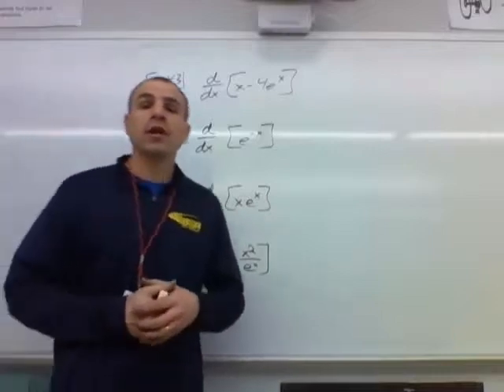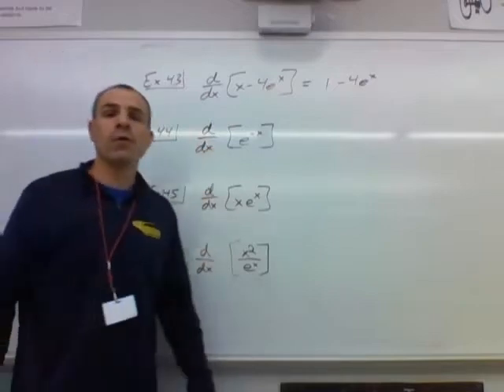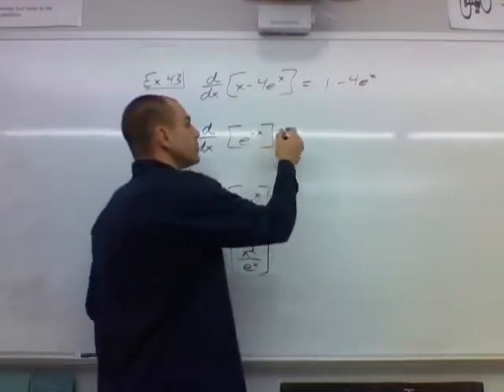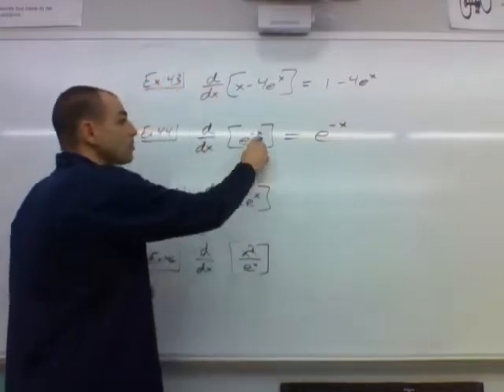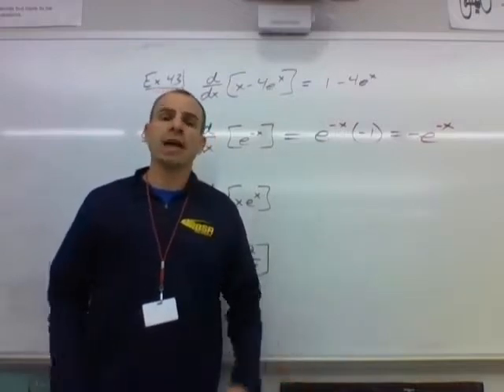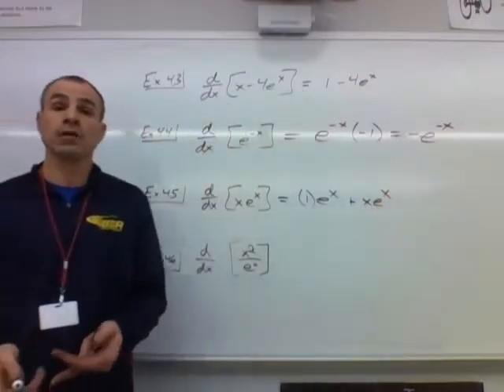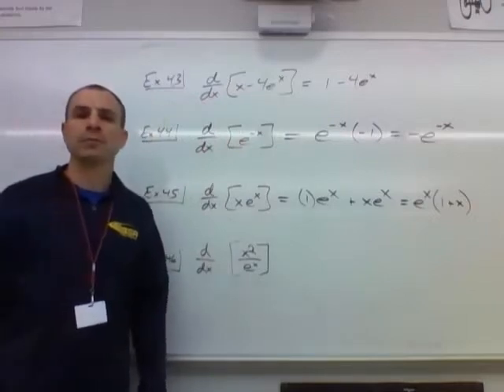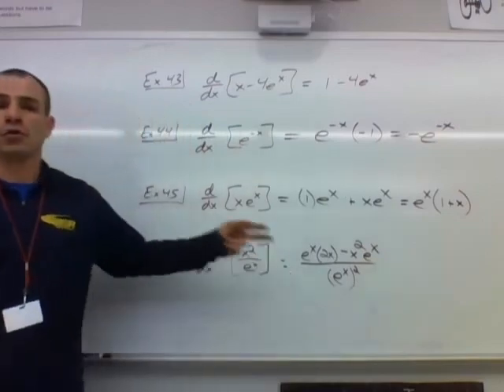Examples 43 46